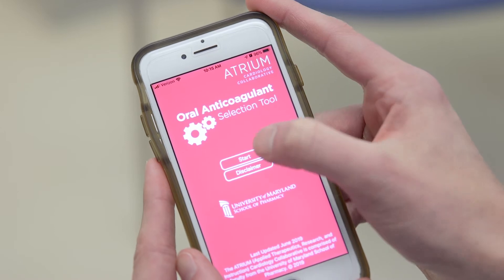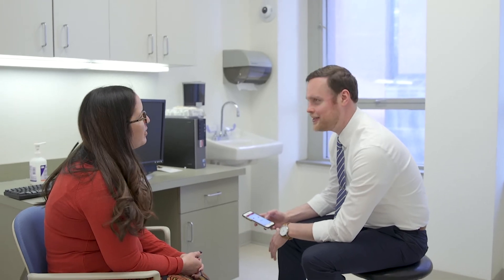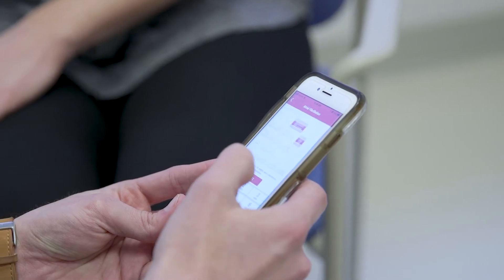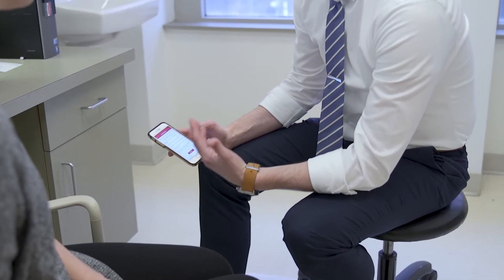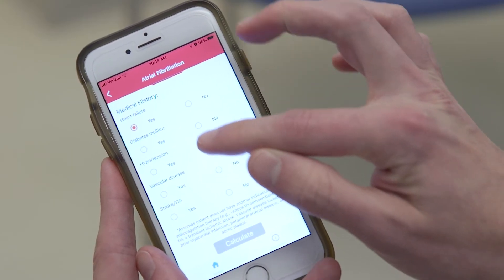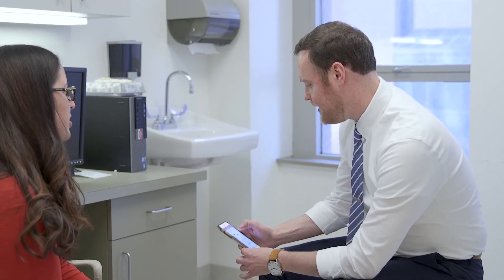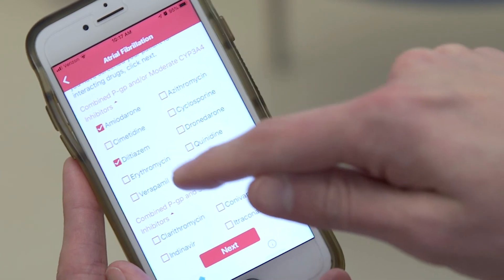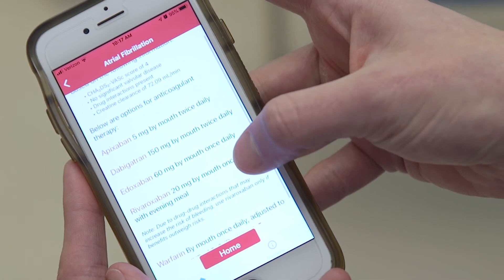ATRIUM Cardiology Collaborative Launches New Mobile App